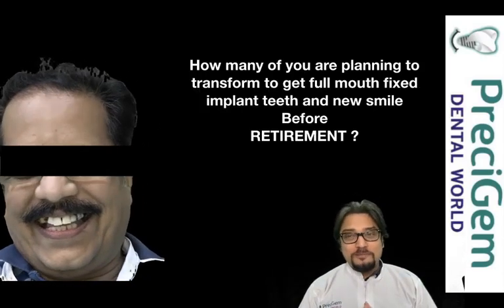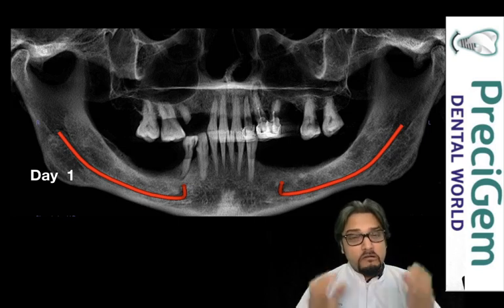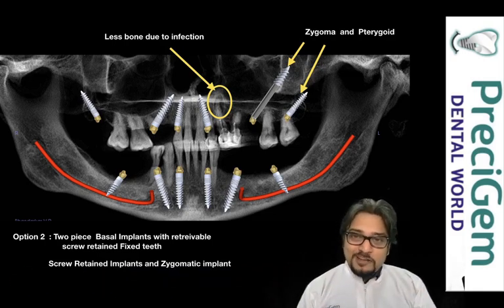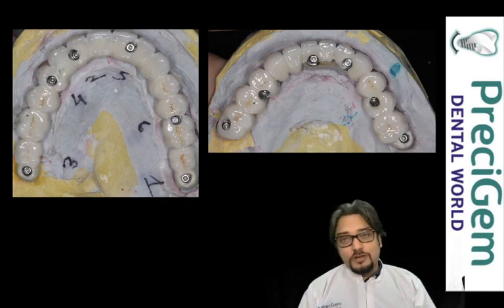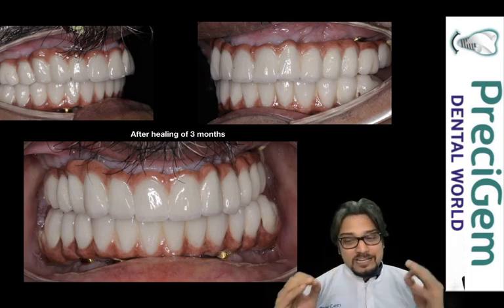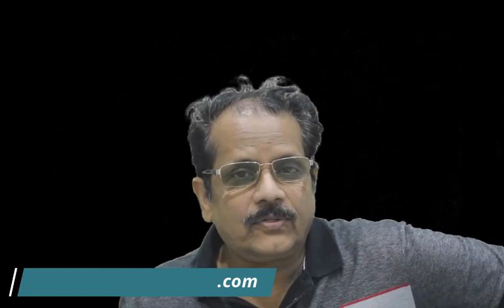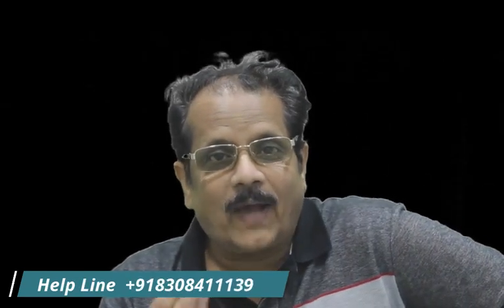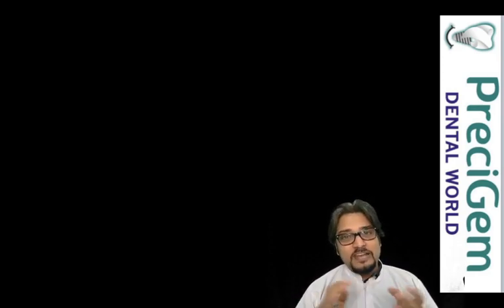Dental Implants in Mumbai - Fixed teeth in 3-5 days - Just before Retirement - Dr Mayur Khairnar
Basal Implant in Mumbai, Basal Implants in Mumbai, Basal Implant in India, Basal Implants in India, Basal Implant in Mumbai reviews, Basal Implant in reviews, Basal Implant in India, basal implants in dentistry

Dental implant cost in Mumbai, Tooth implant cost in Mumbai, Cheapest dental implants in Mumbai,

Address:
   301, Sai Iconic Tower,
   LandMark, Lokhandwala Rd,
   opp. Kokilaben hospital,
   Four Bungalows, Andheri West,
   Mumbai, Maharashtra 400057